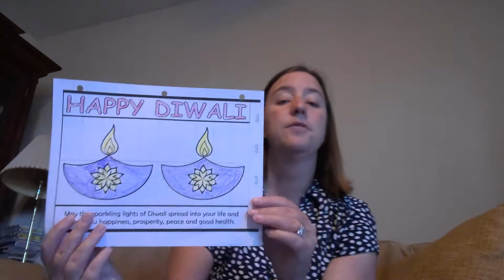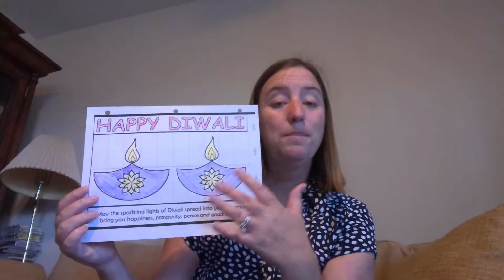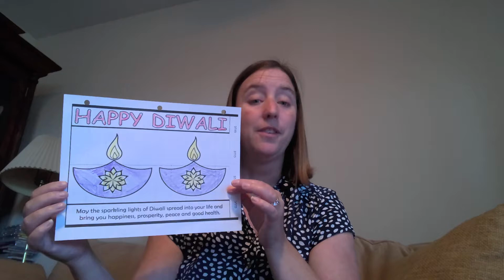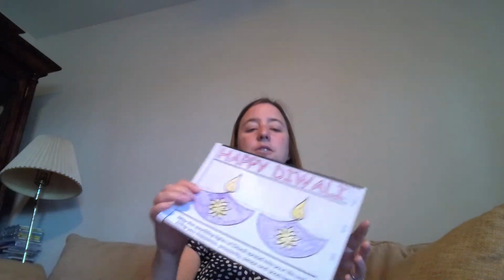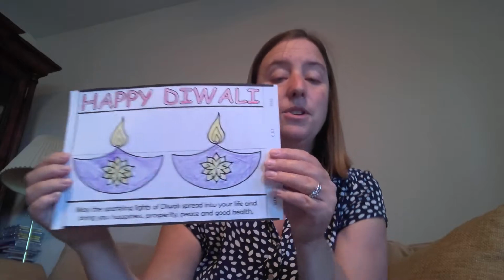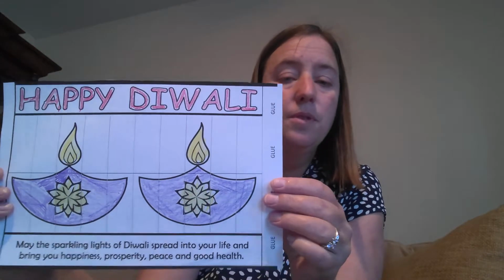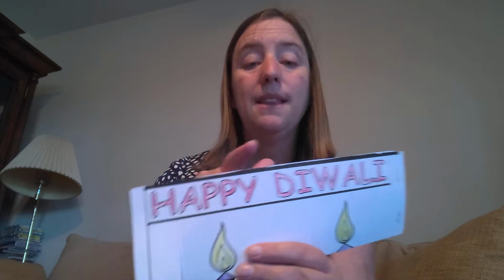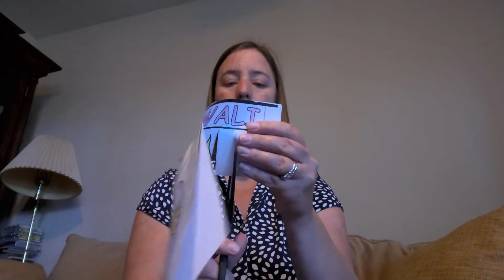Making a Diwali Lantern